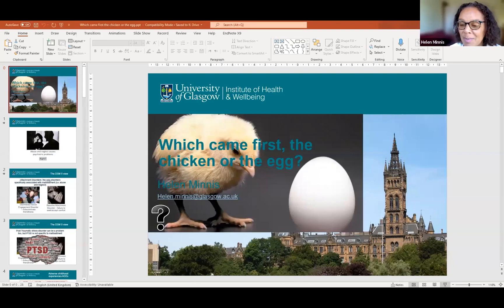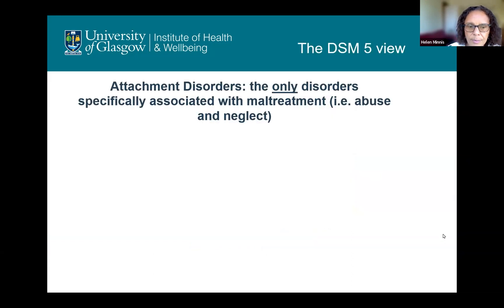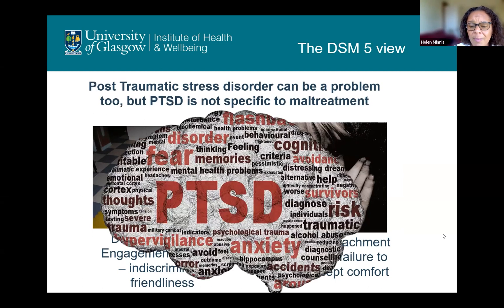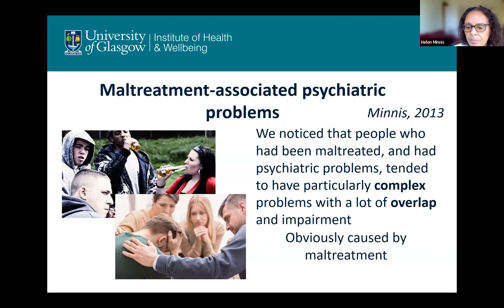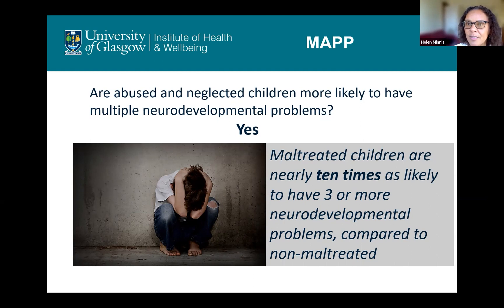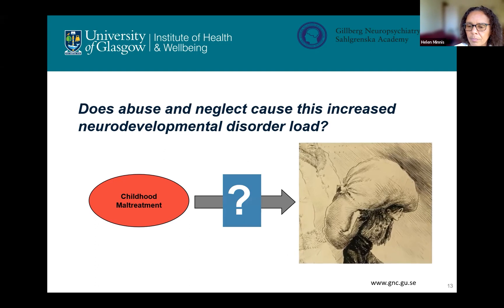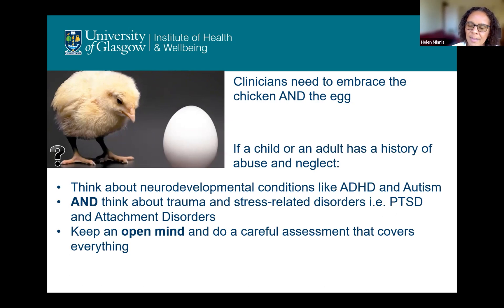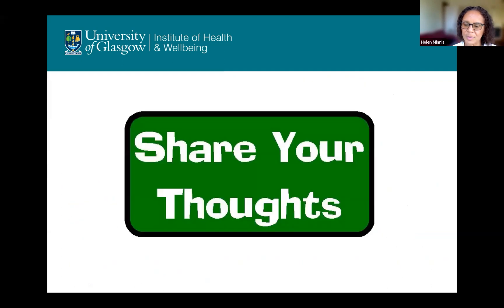Childhood abuse and neglect and the risk of neurodevelopmental disorders I Prof Helen Minnis FMedSci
Professor Helen Minnis FMedSci talks about the Adverse Childhood Experiences (ACEs) load, what it means for a child’s development, and one discovery that changed her entire perspective.

The bigger the load that a child carries of ACEs, the bigger their risk of developing depression and heart disease as an adult. However, not all people with a big ACE load have health problems. So what was going on?

Her twin-study on the association of maltreatment and neurodevelopmental disorders asked the question: “Are abused and neglected children more likely to have multiple neurodevelopmental problems?” And the answer was “an even more stark yes than I’d imagined,” Professor Minnis says.

This talk was part of the event "Talks from new Fellows 2022".

Professor Helen Minnis FMedSci is Professor of Child and Adolescent Psychiatry (Mental Health & Wellbeing) at the University of Glasgow. She has had a longstanding clinical and research focus on the psychiatric problems of abused and neglected children.  Currently her focus is on intervention research, including a randomised controlled trial of an infant mental health service for young children in foster care and a randomised controlled trial of Dyadic Developmental Psychotherapy for primary school-aged children in adoptive or foster placements. She is also conducting behavioural genetics research focussed on the role of abuse and neglect and its overlap with neurodevelopment across the life-course.

The Academy of Medical Sciences is the independent, expert voice of biomedical and health research in the UK. Our Fellowship comprises the most influential scientists in the UK and worldwide, drawn from the NHS, academia, industry, and the public service. Our mission is to improve the health of people everywhere by creating an open and progressive research sector. We do this by working with patients and the public to influence policy and biomedical practice, strengthening UK biomedical and health research, supporting the next generation of researchers through funding and career development opportunities, and working with partners globally.